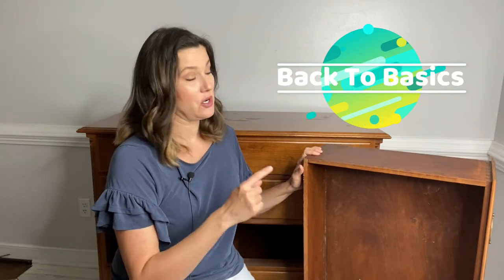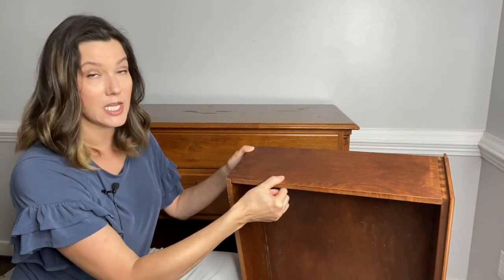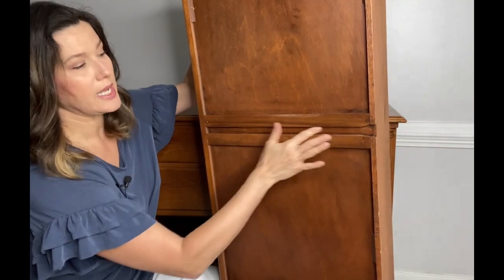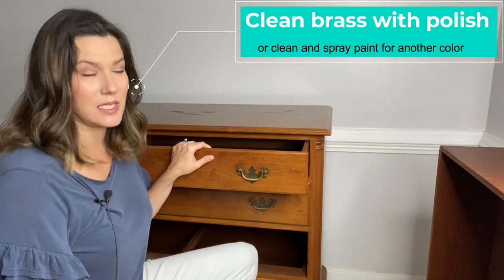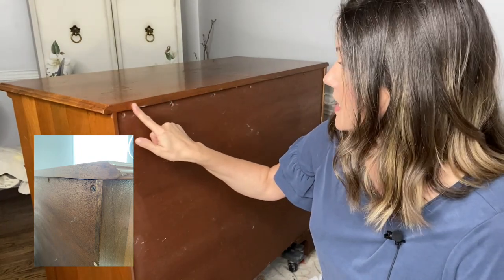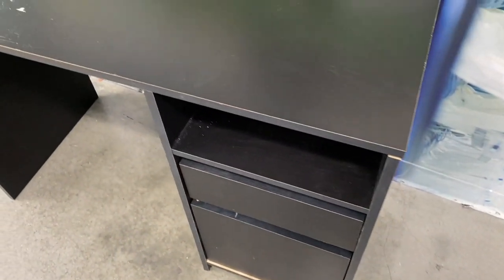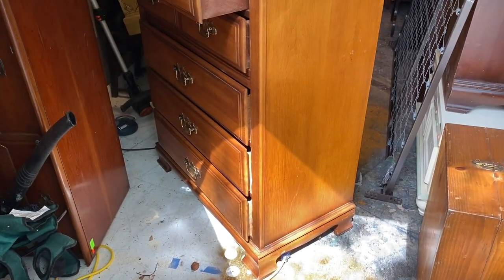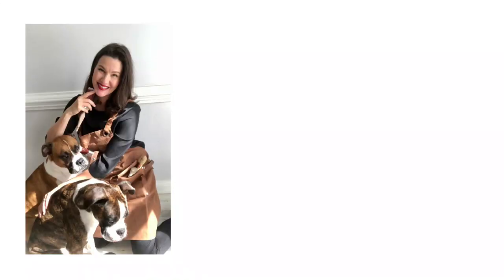Back To Basics | Episode 5 | Best Furniture For Painting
Welcome to Back To Basics! I'm Melissa, a avid DIY'er, painter and Dixie Belle Brand Ambassador. This series is all about product knowledge. Bringing it back to basics - keeping it simple, and learning the fundamentals of products I use and love to paint furniture!

Today's video is all about what kind of furniture to look for while shopping, tips and tricks! Find your best pieces for paint and what to avoid.  Hope you love this series, Back to basics with Melissa.

Products that could be used for prep

This description contains affilate links, these are at no added cost to you but do provide me with a small kick back. Thank you for shopping small.